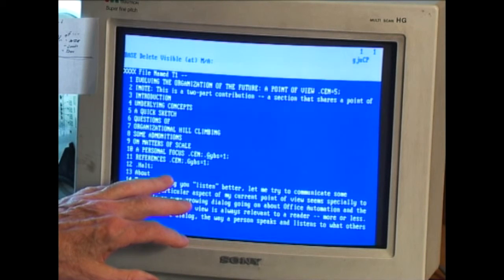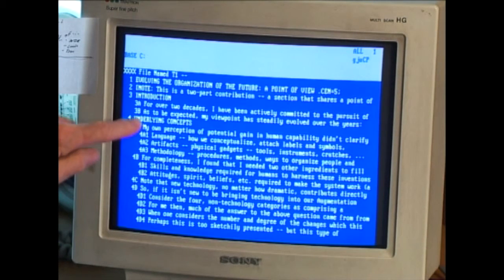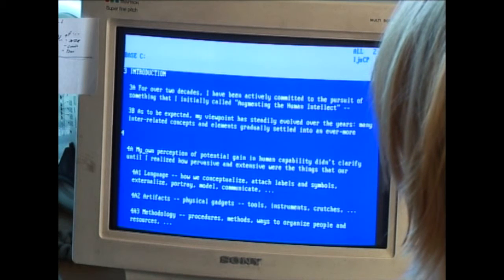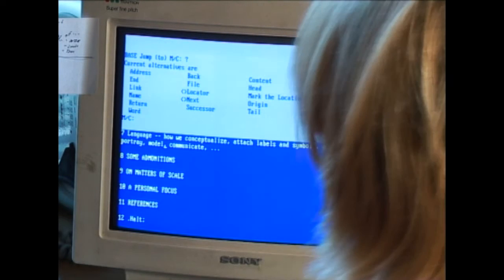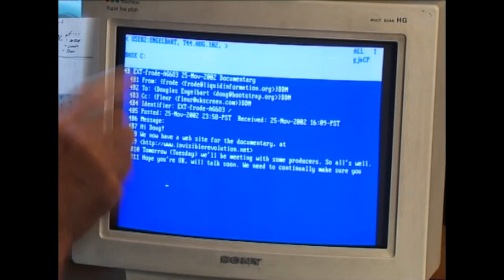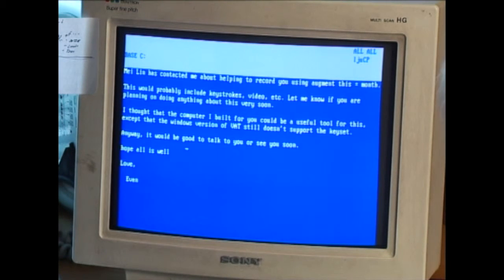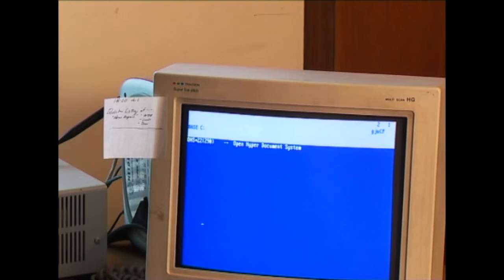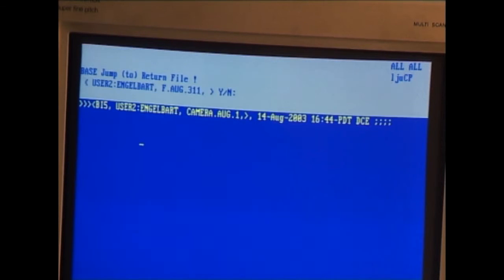Doug Engelbart demonstrating NLS